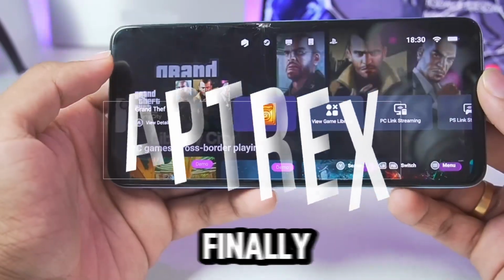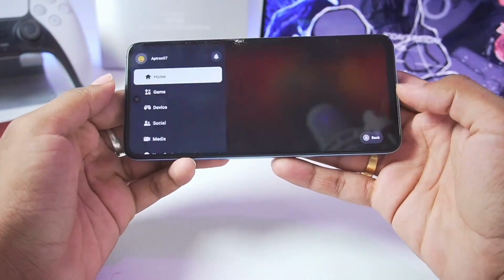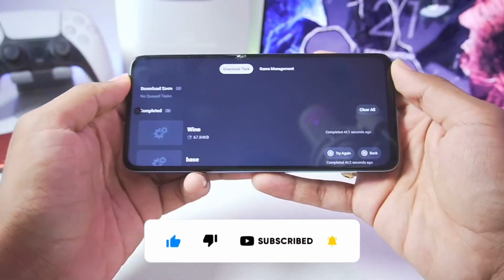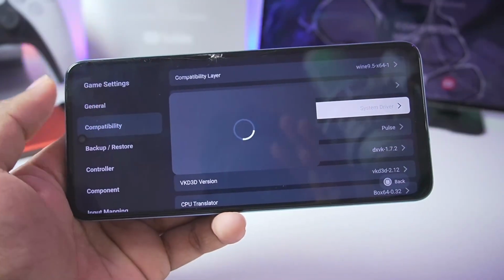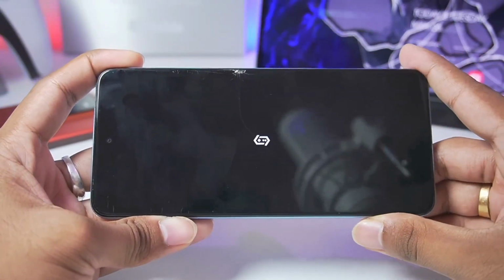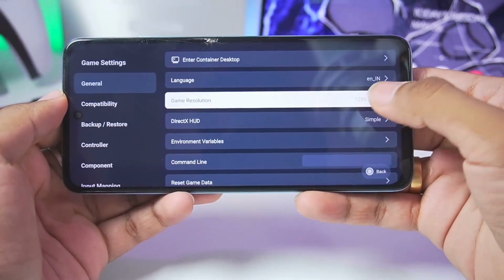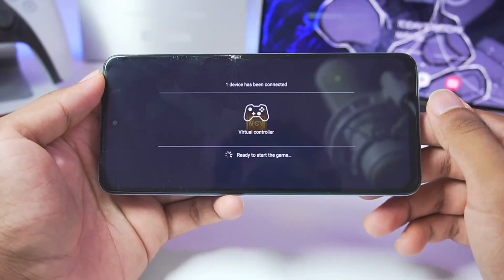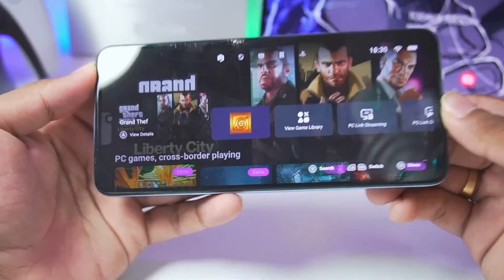🔥 TESTING GAMEHUB EMULATOR ANDROID ON MALI GPU *LOW-END* DEVICE - GAMEPLAY WINDOWS EMULATOR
GameHub Emulator Android Gameplay Test Mali GPU *LOW-END* Device | Windows Emulator